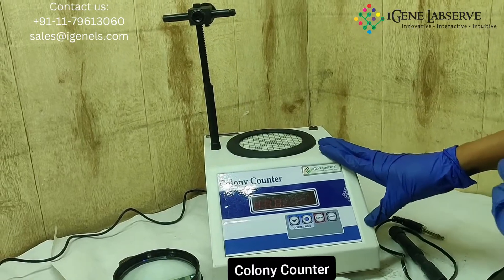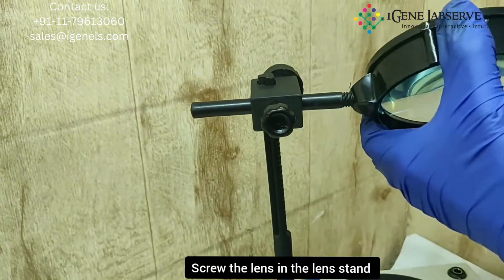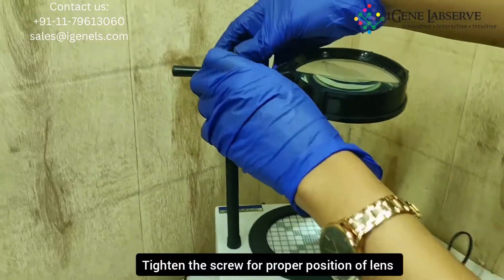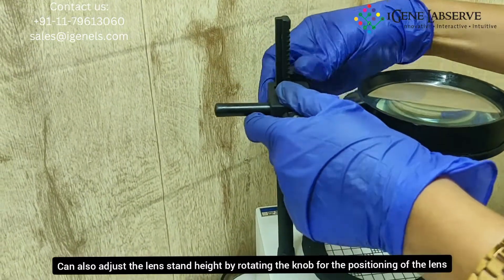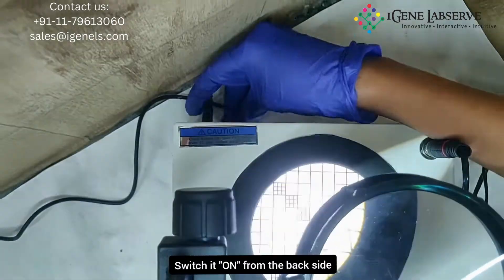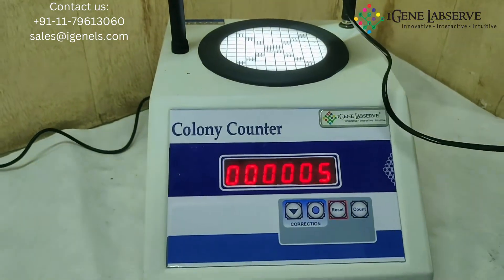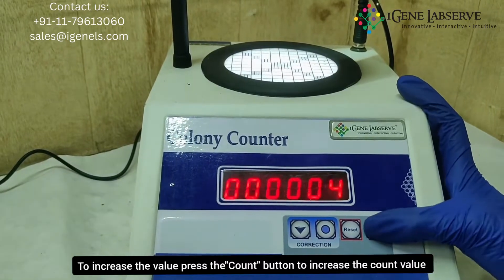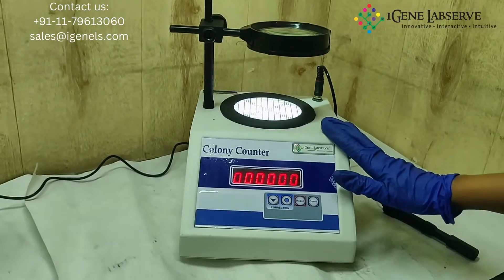Microprocessor Colony Counter | Microprocessor Colony Counter Demonstration | iGene Labserve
IG-Microprocessor Colony Counter is a solid-state microcontroller-based instrument designed for quick and accurate counting of bacterial & mould colonies in petri dishes. The instrument uses the
latest microprocessor technology and advanced engineering techniques so as to give enhanced accuracy and reproducibility.

A 'Recall' key is provided to retrieve the stored result colony counts from the instrument memory. Optimum viewing of colonies is aided by peripheral glare free illumination graticule disc provided
in the instrument. The magnifier magnifies the colony area. This is an in dispensable tool for the microbiologist.

👉 Readout 0 – 999999
👉 7-Segment LED display
👉 Auto marker pen
👉 Audible confirmation of each count
👉 Uniform glare free illumination
👉 Wolffhugel glass grid with focusing facility
👉 LED based illumination